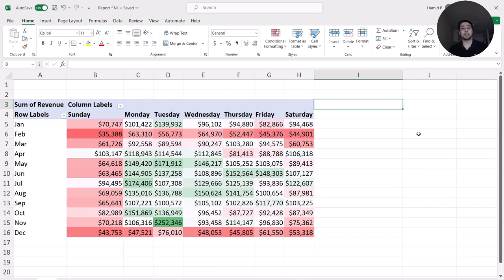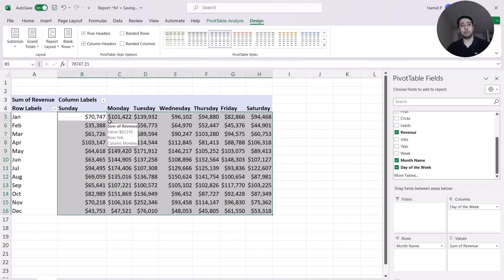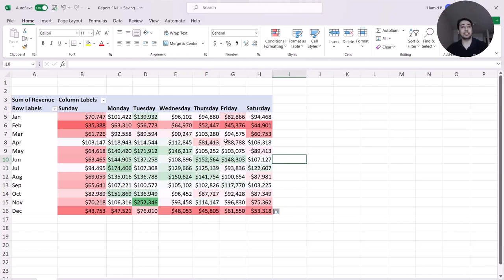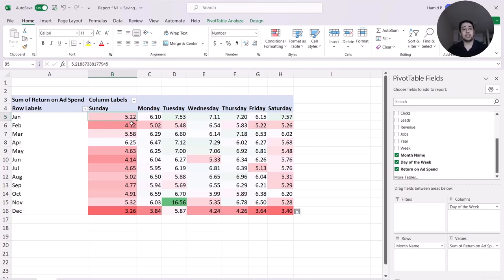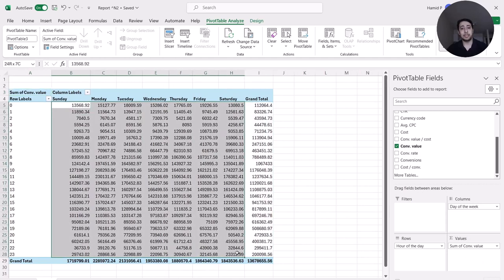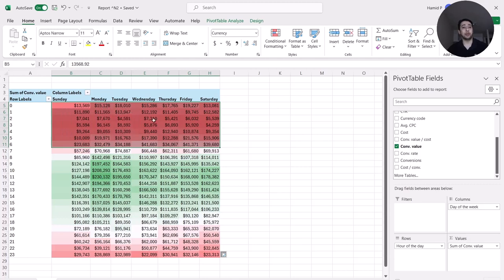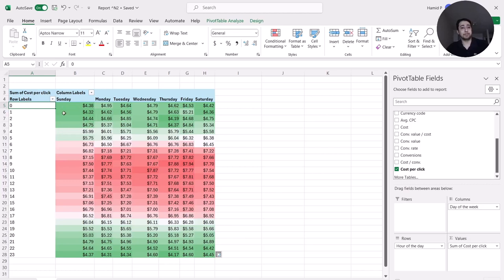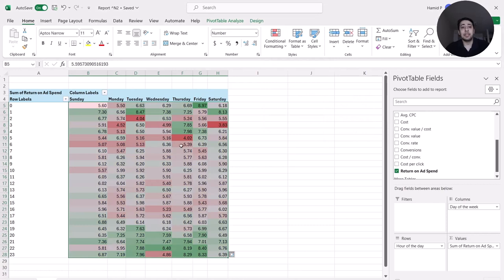Create Heat Map in Pivot Table (Google Ads Dataset)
Learn how to create a heat map in Excel pivot tables to get valuable insights from your data.

In the video, I use two real-life data sets from advertising campaigns (Google Ads) to create a heatmap in my pivot table and analyze the performance of my campaigns. You can use this approach for any data set.